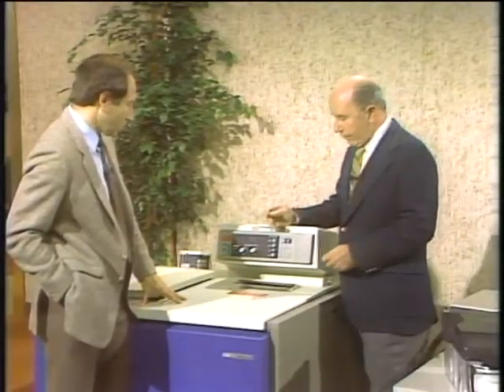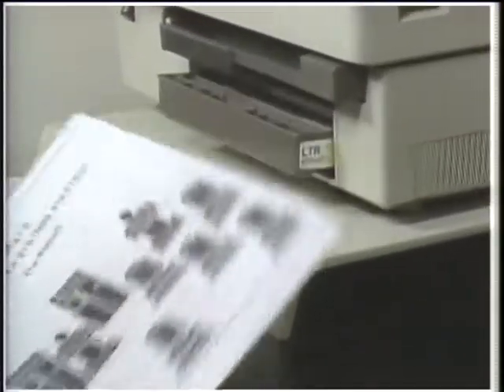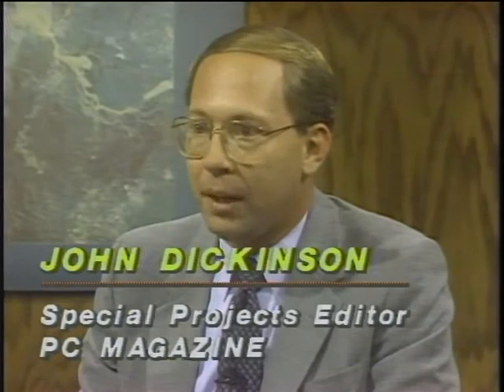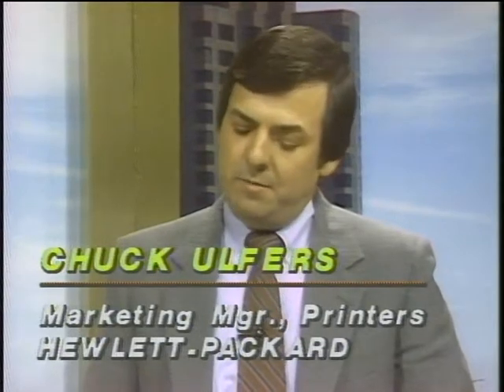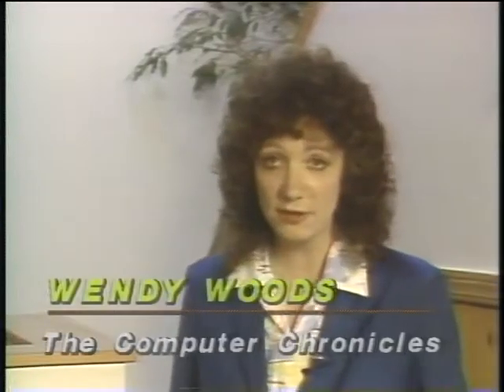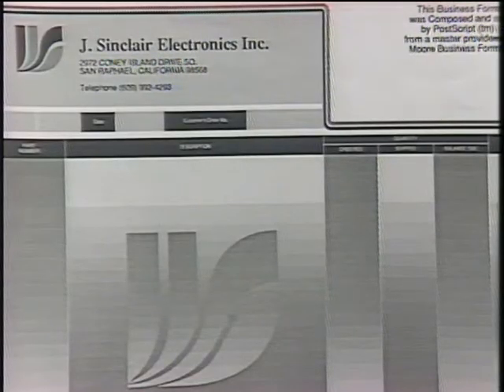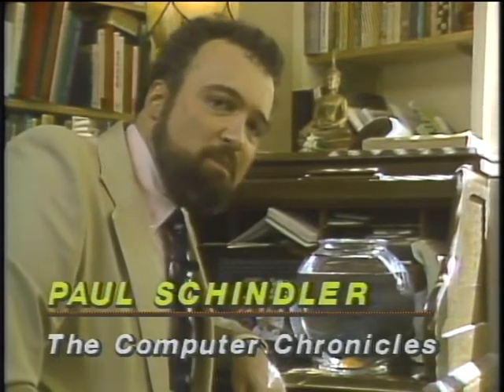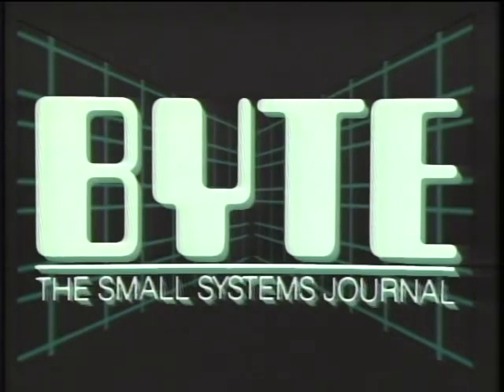The Computer Chronicles - Printers and Business Graphics (1985)